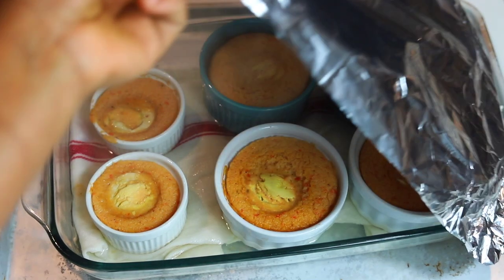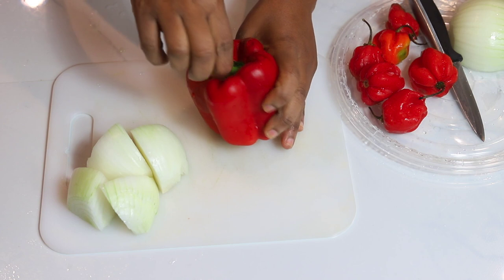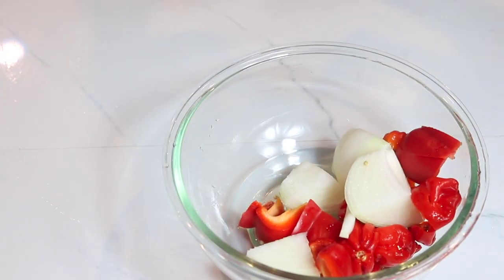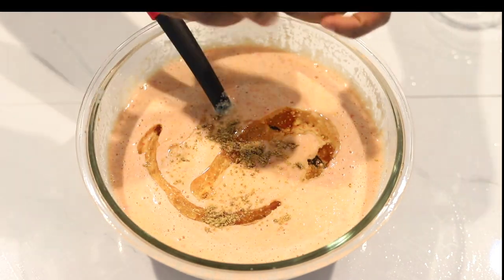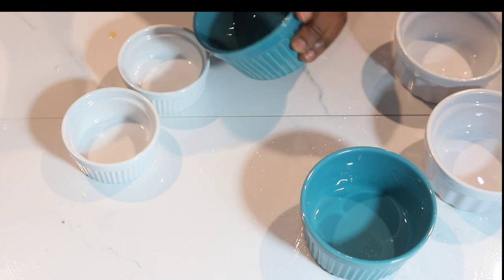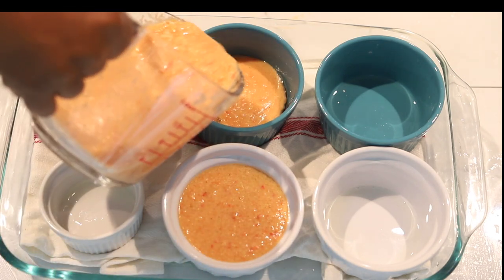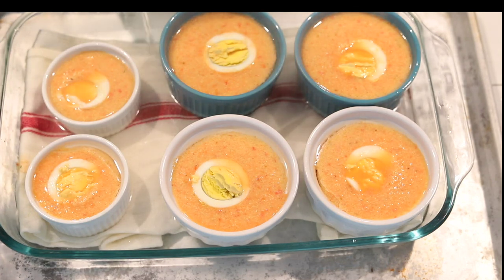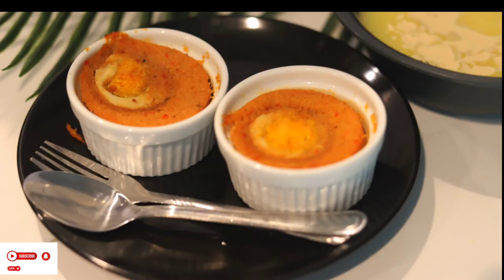Baked Bean pudding (How to make baked moi moi)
Hello lovelies,
Today's video is about baked moi moi .Moi moi is simply black eye pea bean that has being washed. You then add the washed bean into a blender and  blend  with water, pepper and more .You can either baked it or cook over heat . I baked mine @ 350 f for 45 to 55mins

Ingredients
Washed Bean.                                       2cups
water                                                      1 1/2cup
Seasoning cube                                   2 or more
Vegetable oil                                        1 full soup spoon
Hard boiled egg                                   3
Red bell pepper                                    half
Onions                                                   half
Hot pepper                                           5

Equipments
raemkin
brush
oil for brushing
Glass dish
Tea towel